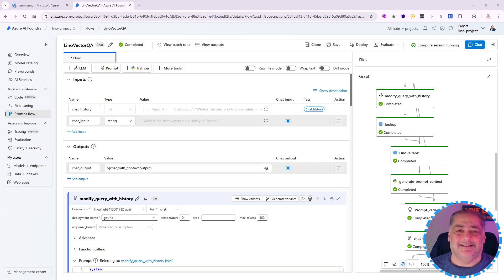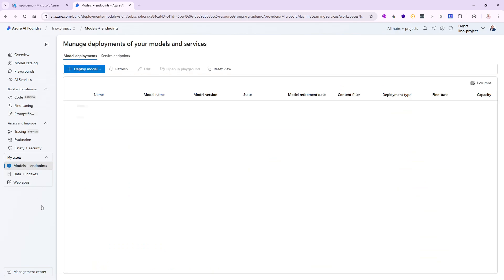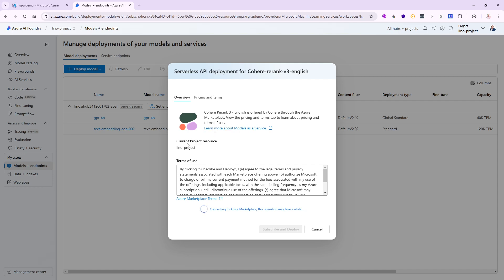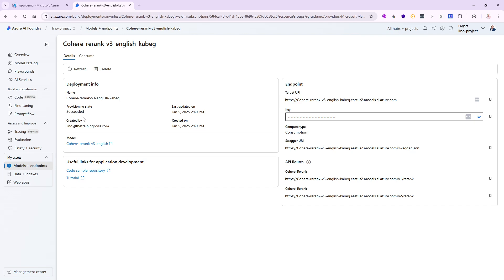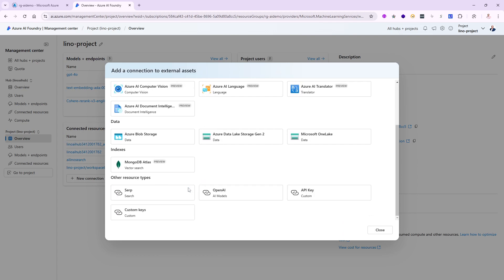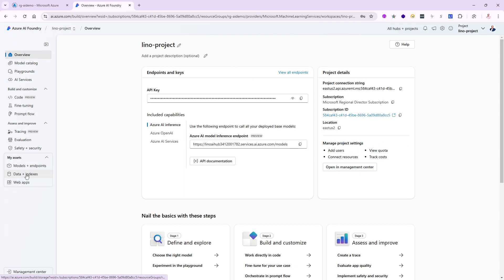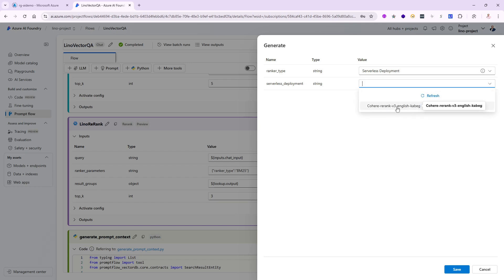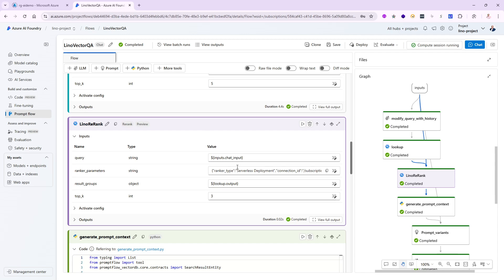Part 9B - Azure AI Foundry - Cohere Rerank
In this video, we will demonstrate the use of the Cohere Rerank took and the needed deployment of the model and setting up the connection correctly to be able to produce higher quality RAG in your application.